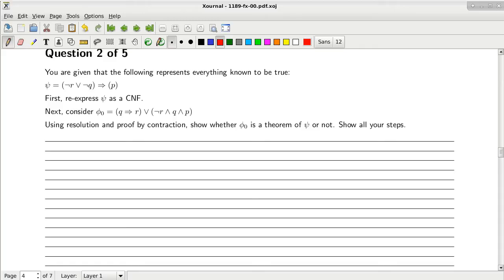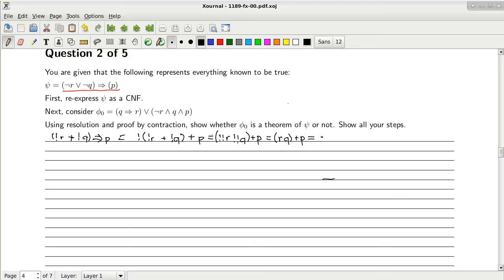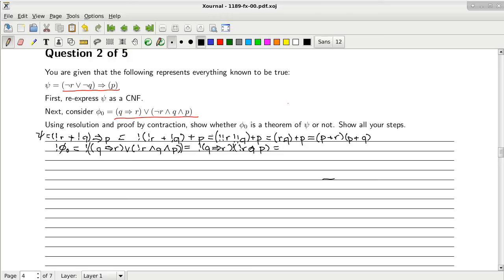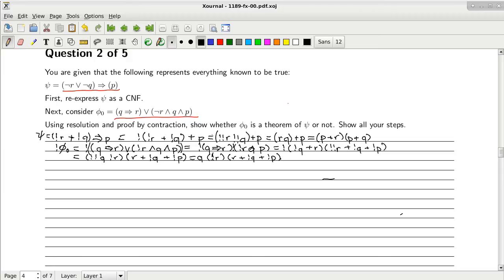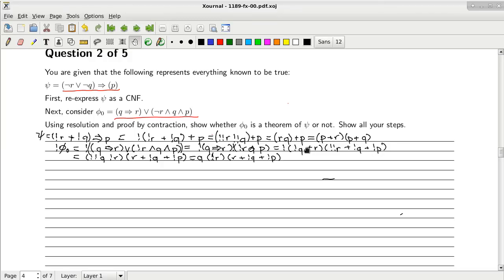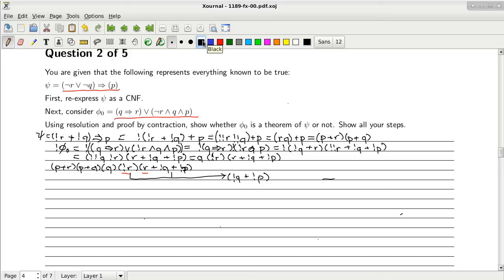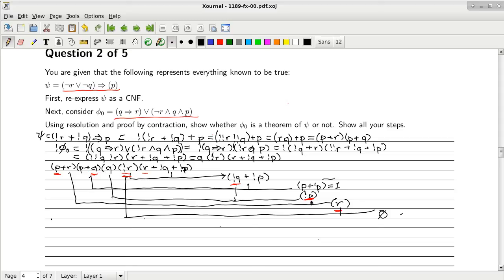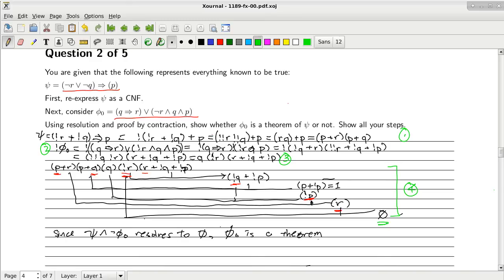20181227 cisp440 fxq2